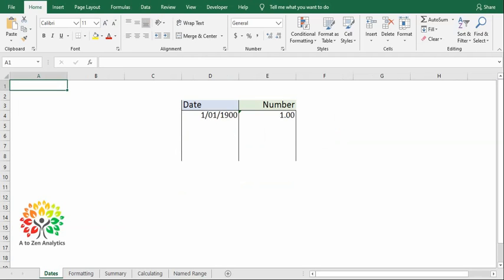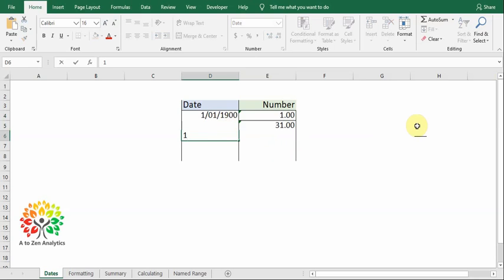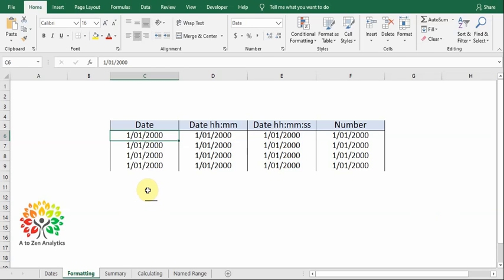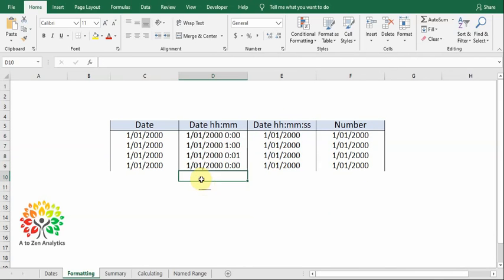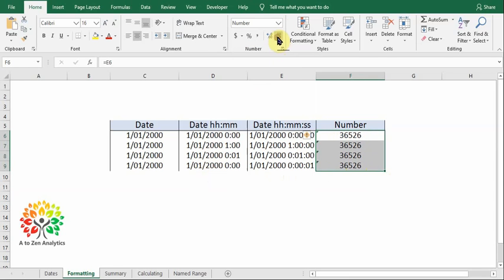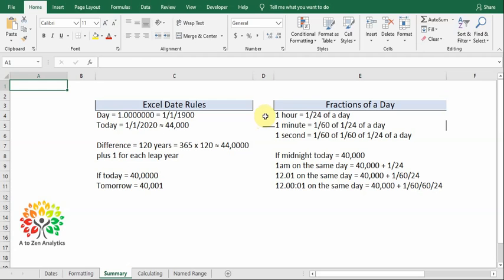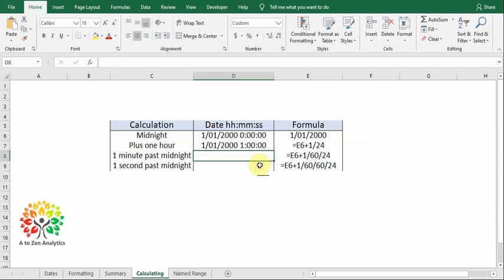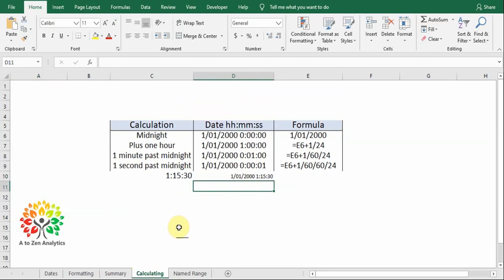Excel - Working with Date and Time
In this video I take a look at how date and time is handled in Excel.

How they are formatted and how to convert dates to the correct format

I also look at how to include time and dates in calculations

The video is easy to follow and has plenty of examples to help your understanding.

Please watch if you are interested in expanding your Excel skills.